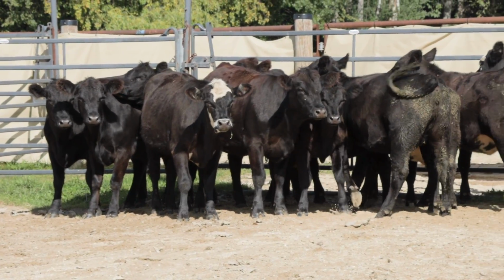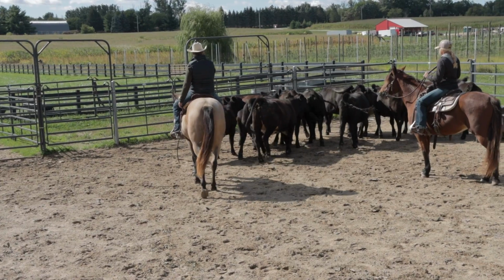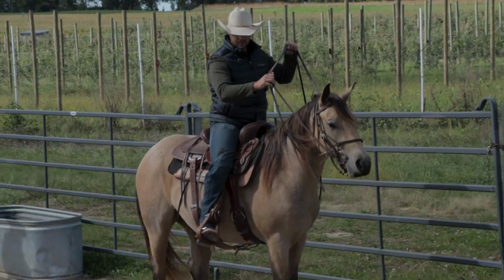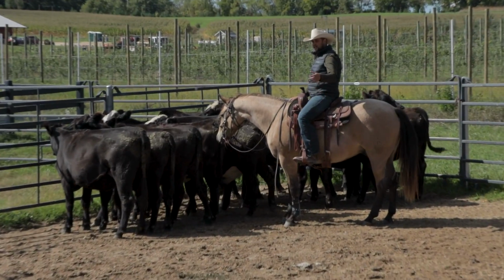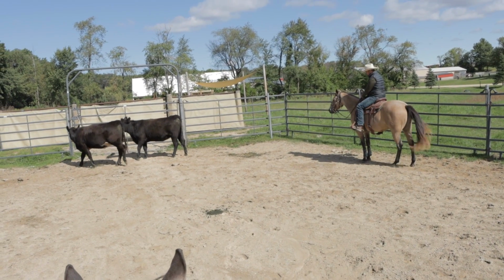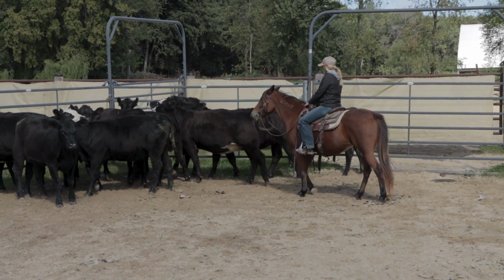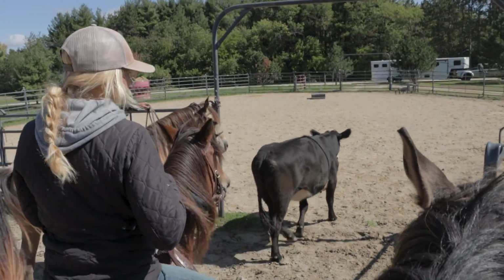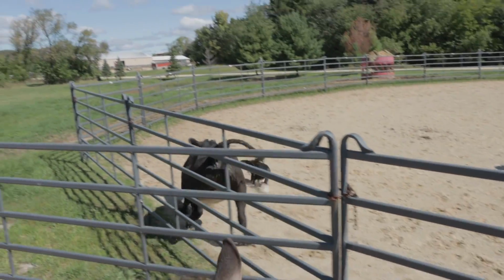Working CowHorses and Cow Dogs Vlog #1